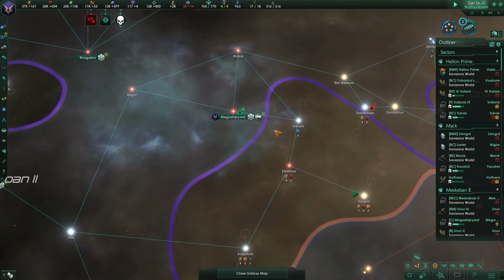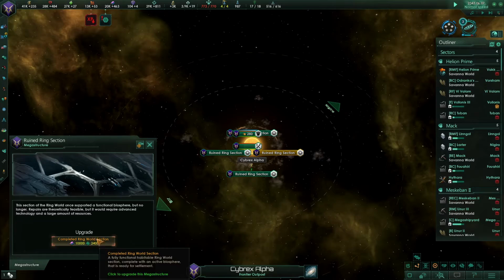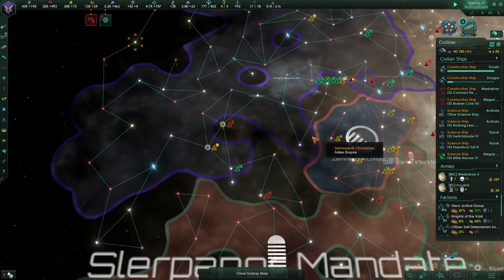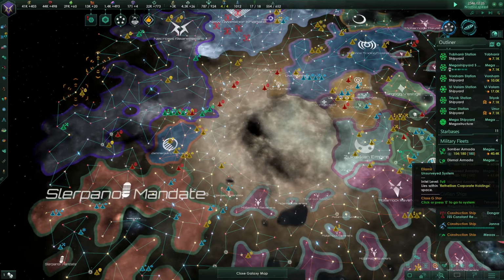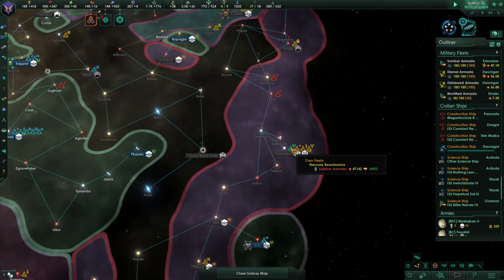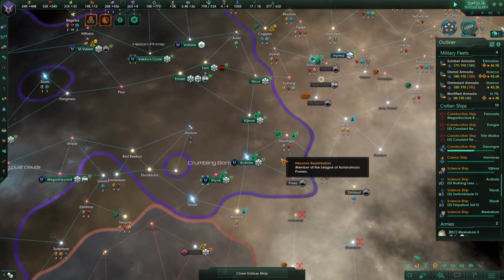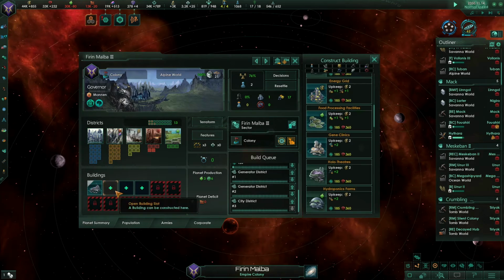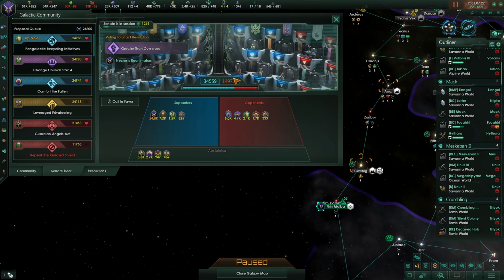Let's Play Stellaris Lem Reanimators Episode 14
Game version: 3.1 for PC (LEM Update)

DLC used in this tutorial series:
Nemesis
Utopia
Apocalypse
Megacorp
Federations
Leviathans
Synthetic Dawn
Distant Stars
Ancient Relics
Lithoids
Necroids

Graphics Mods used in this video series